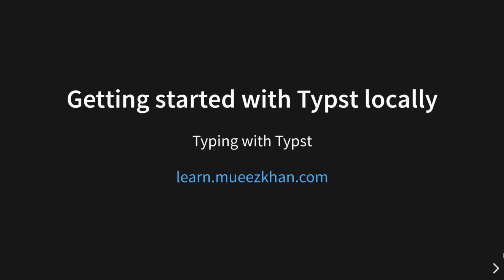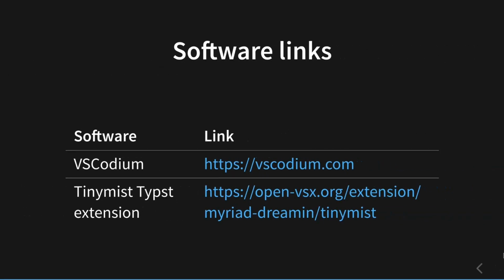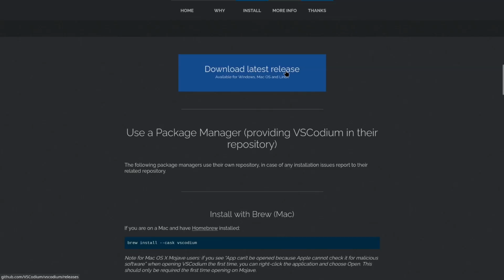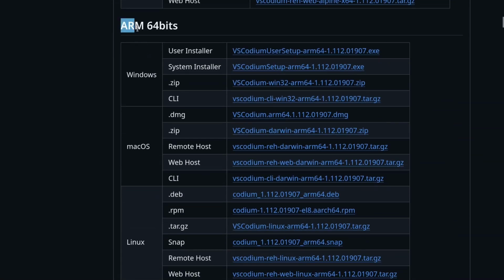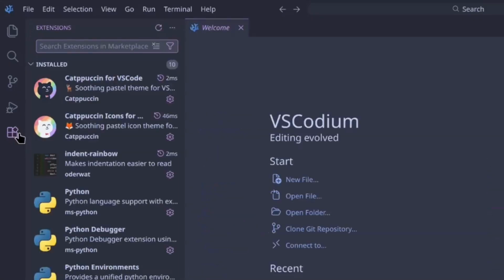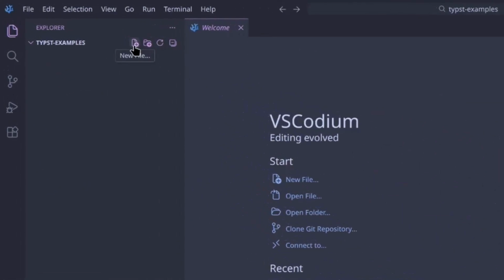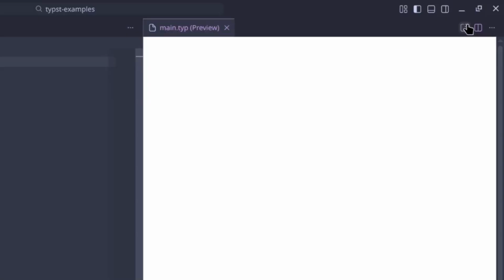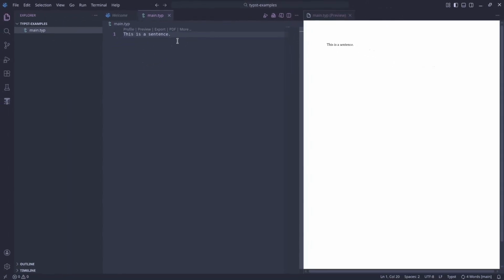Getting started with Typst locally - Typing with Typst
In this lesson we take a look at how to install VSCodium and the Tinymist Typst extension to run a local code editor for compiling and previewing Typst.

Timestamps:
0:00 Introduction
0:04 Software
0:40 Installing VSCodium
2:02 Installing the Tinymist Typst extension
2:30 Your first Typst file

Note: You do not have to use VSCodium and Tinymist Typst as these are not official software from Typst GmbH and I'm just sharing the setup I often use.

The Typst team provides their web editor which you can use instead and if you do use it then you can simply skip this lesson (otherwise I would've titled this lesson without "locally" at the end of it).

Also, VSCodium is built with Electron which means it might use more RAM compared to some other code editors. None of the software I mention is an official endorsement or recommendation nor is it representative of how most Typst users or its community often use Typst.